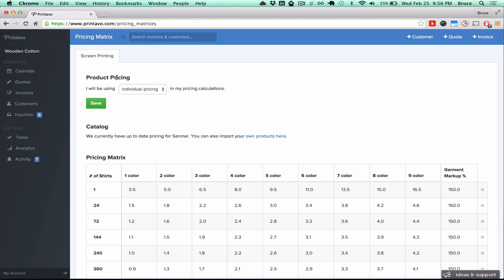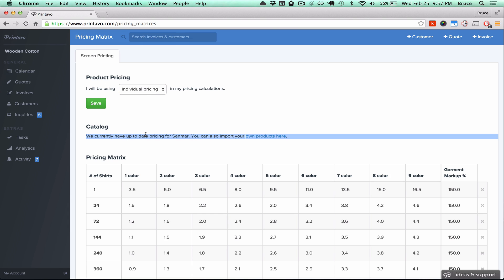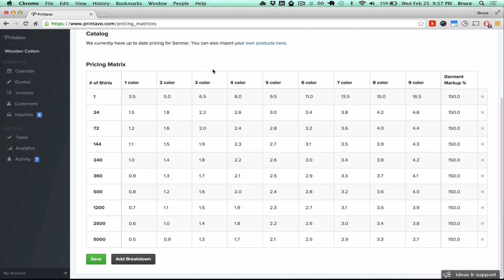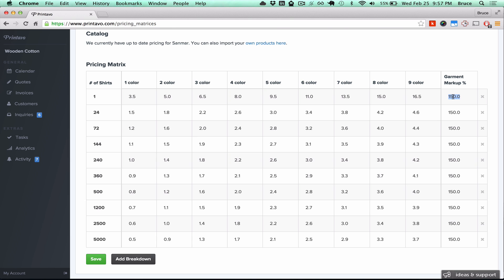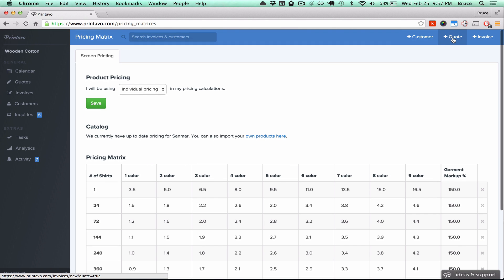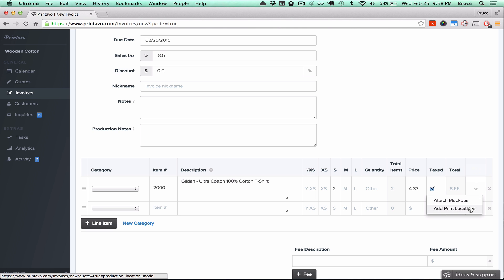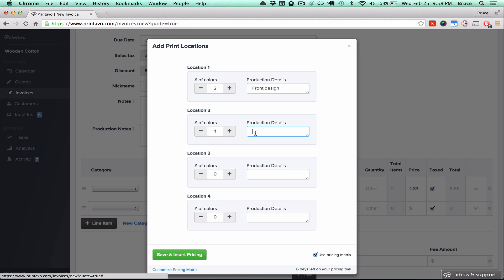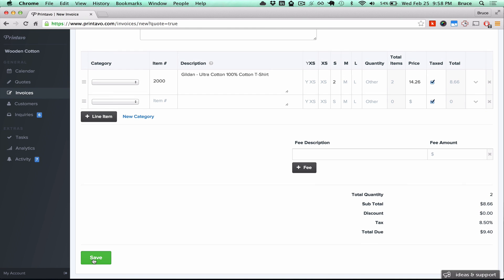Printavo - Pricing Matrix Demo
A walkthrough of Printavo’s new pricing matrix feature for screen printers.  You can also now add multiple pricing matrices to your account.